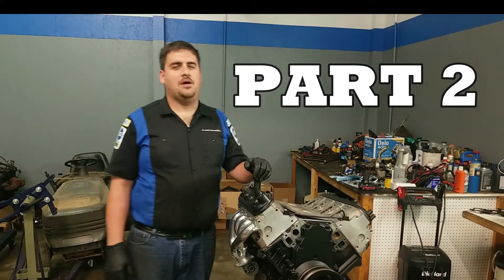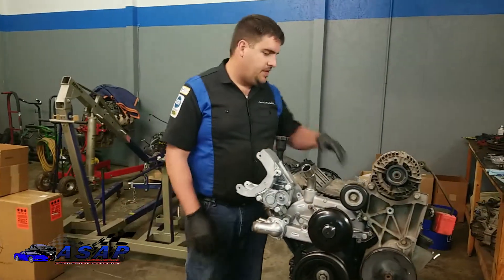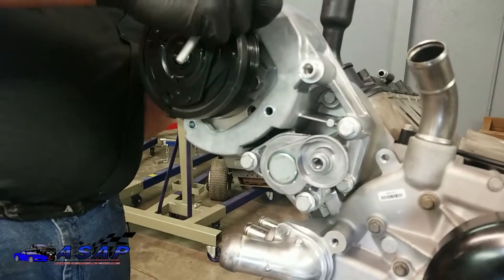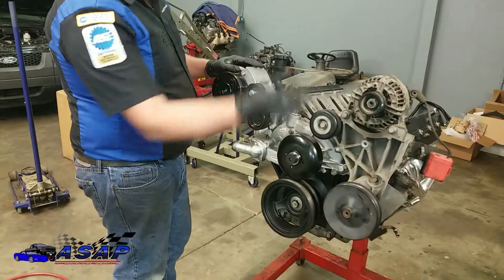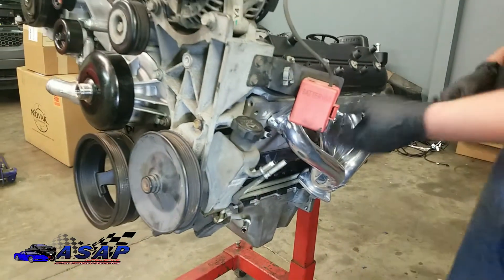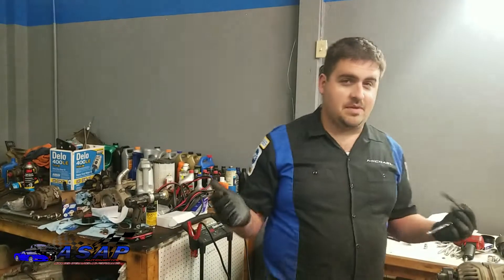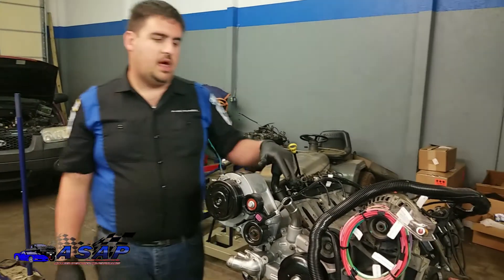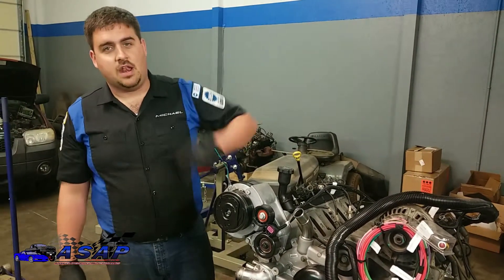Engine Part Assembly Part 2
Engine Part Assembly part 2!   Follow along as we install the rest of our accessories getting the 6.0 ready for install!